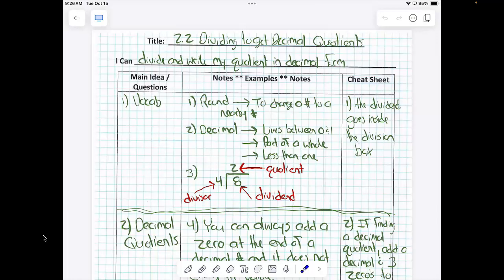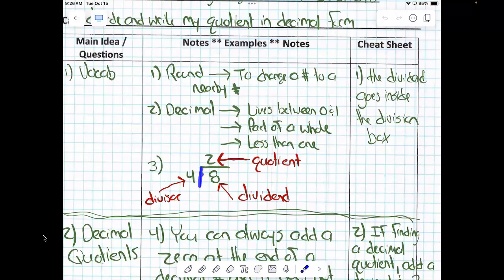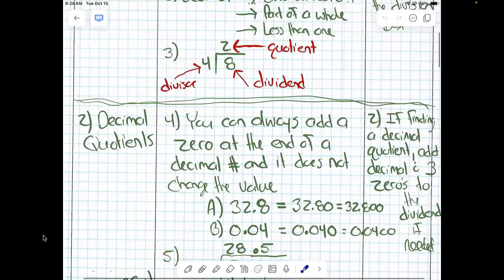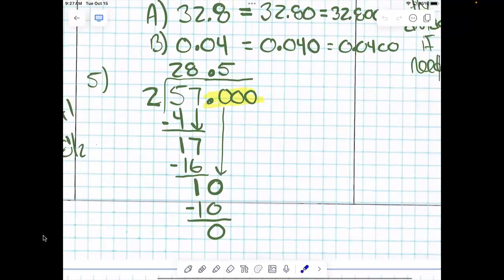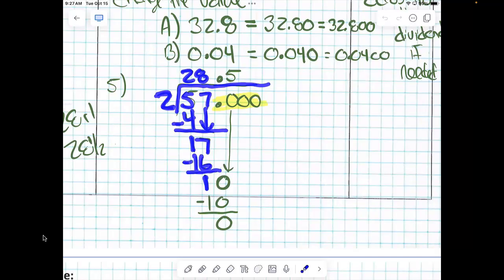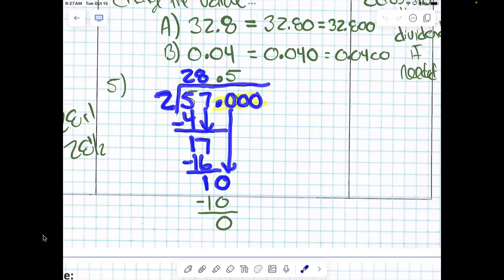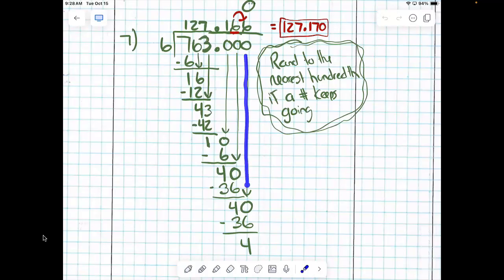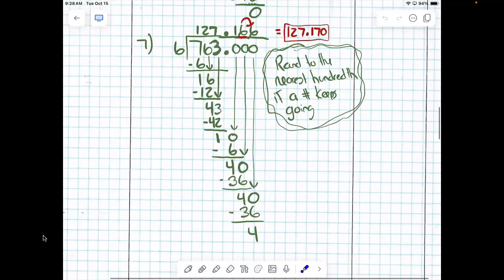2.2 Dividing to get Decimal Quotients (Eicher)